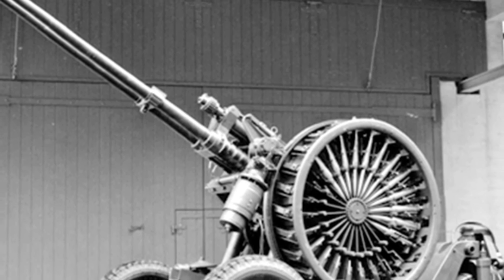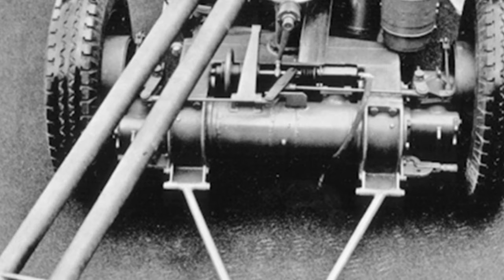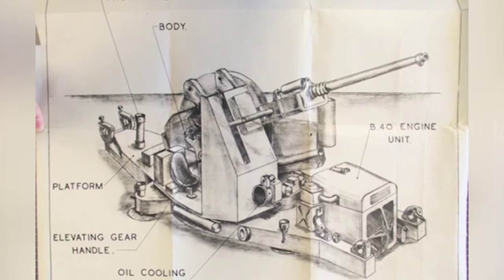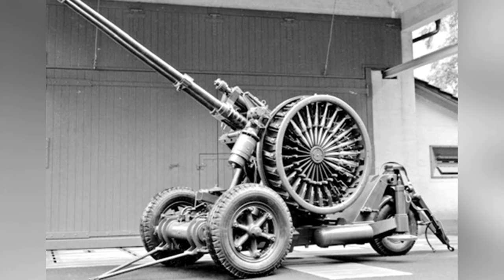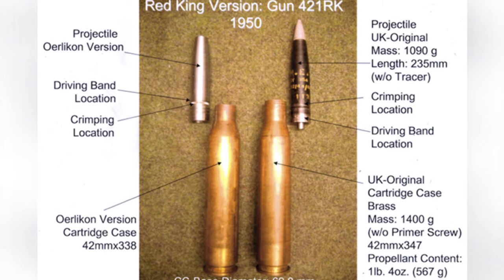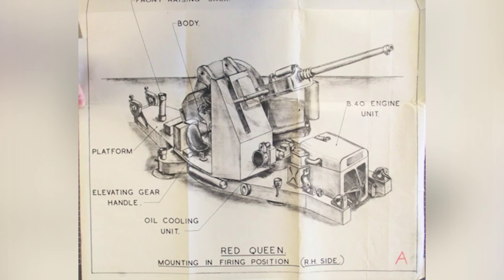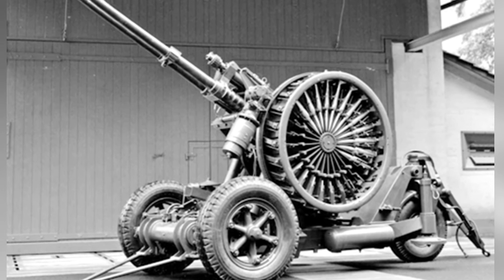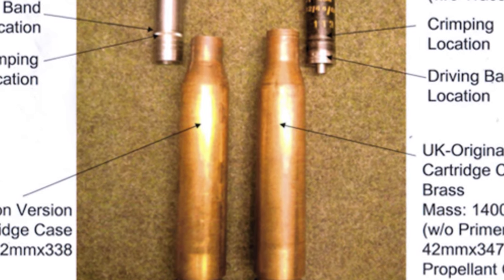Red King and Red Queen: The Untold Story of Revolutionary Anti-Aircraft Guns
In the 1950s, the UK secretly developed two intermediate-caliber anti-aircraft guns known as Red King and Red Queen to fill the equipment gap caused by the obsolescence of small-caliber guns. Red King had a twin-barrel structure and a high firing rate, while Red Queen had a water-cooled barrel and borrowed heavily from Red King. However, neither gun had a final outcome, and the UK ultimately chose an improved version of the Bofors 40mm gun.

6f78